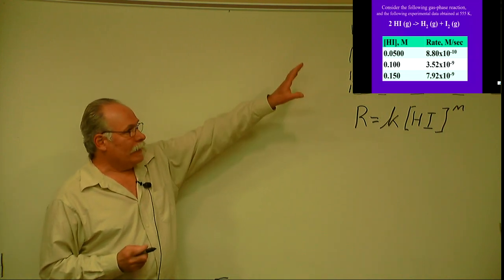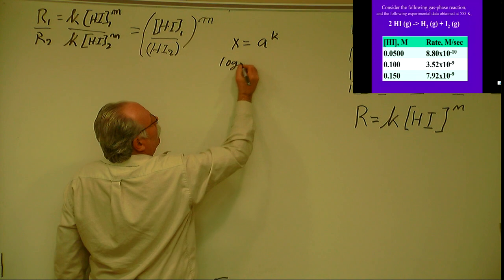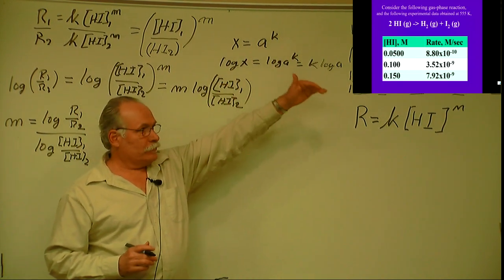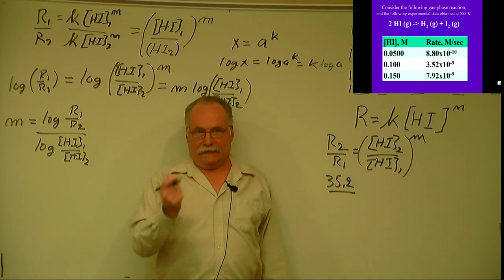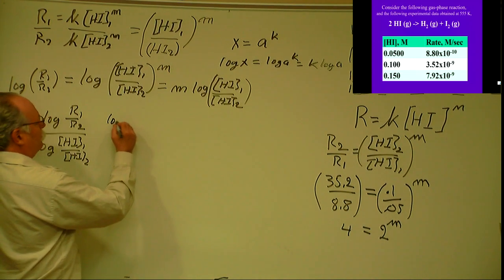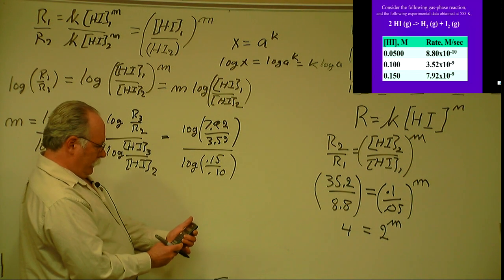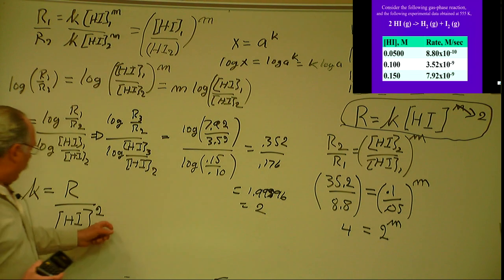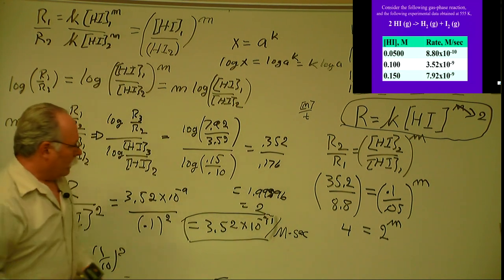Reaction Rate Law 2State Approach